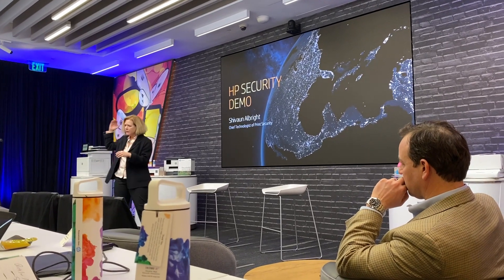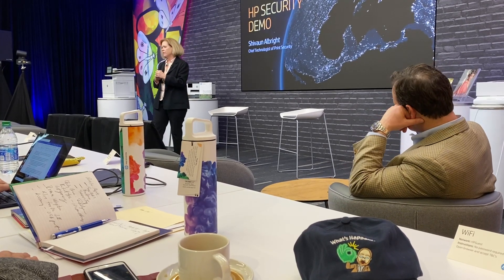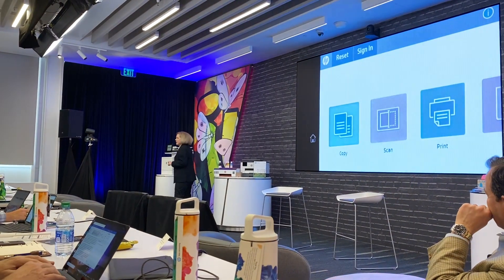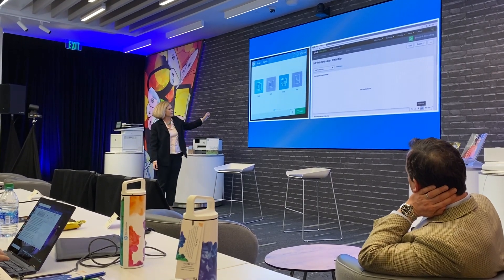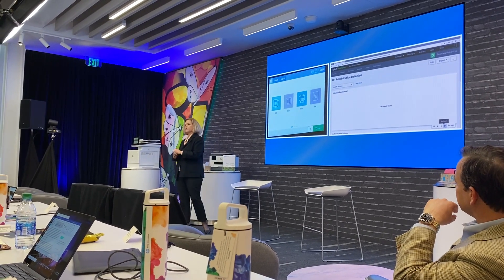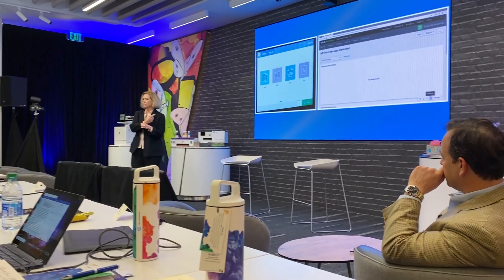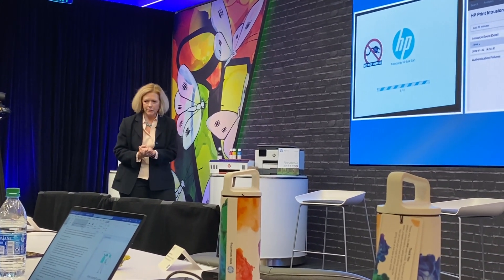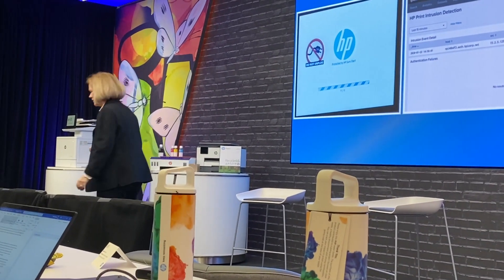What's Happenin at HP Power of Print - Shivaun Albright, Chief Technologist of Print Security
This What's Happenin' in Person (WHIP) video was taken at the HP Power of Print event at their HP in Palo Alto January 21 - 23.

Analysts came from all over the world to head the messaging from the new print executive team.

During the conference, HP's Chief Technologist of Print Security, Shivaun Albright spoke to attendees. Here's what she had to say.

Video taken by Andy Slawetsky of Industry Analysts Inc.